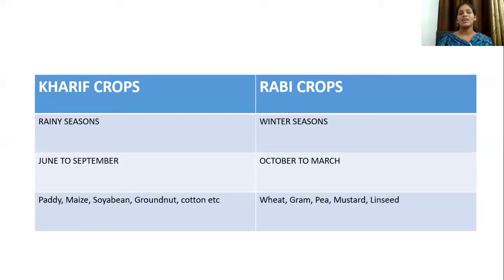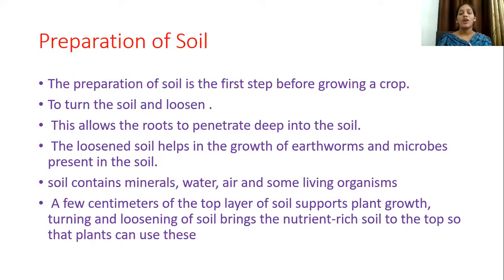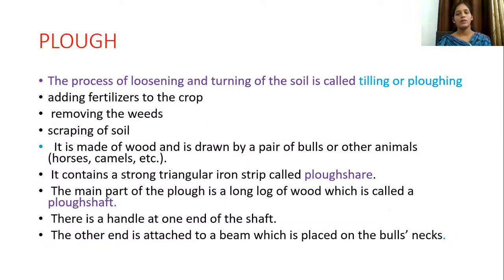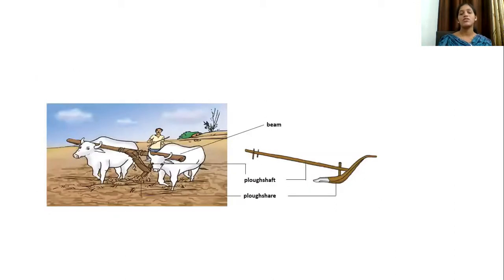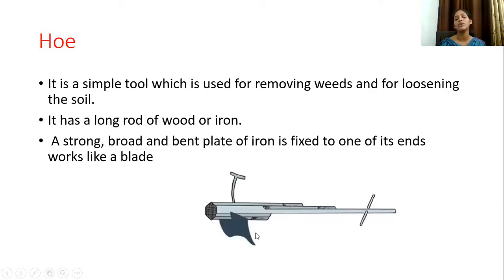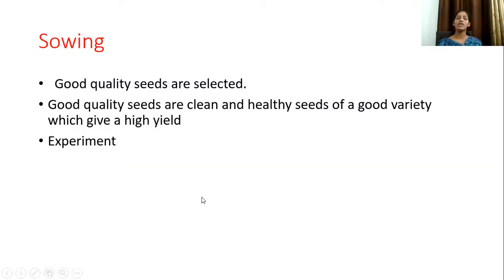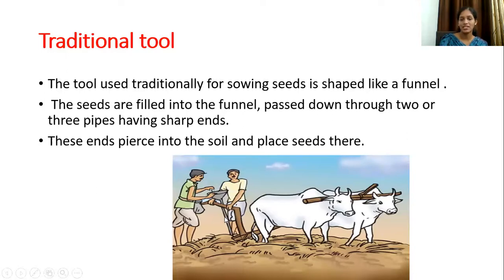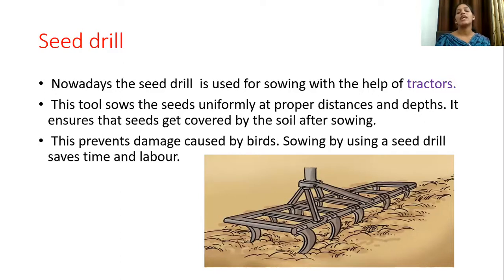8 science class 2